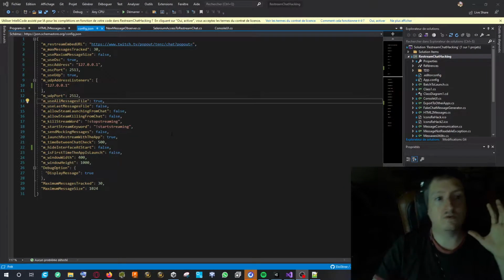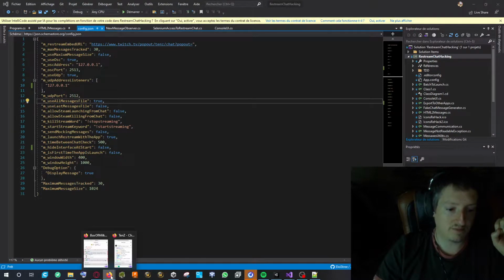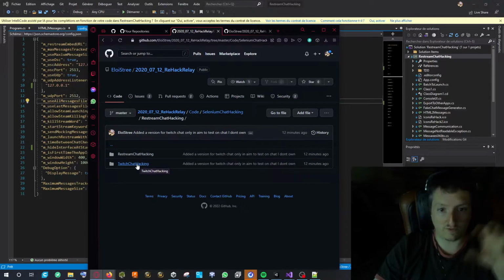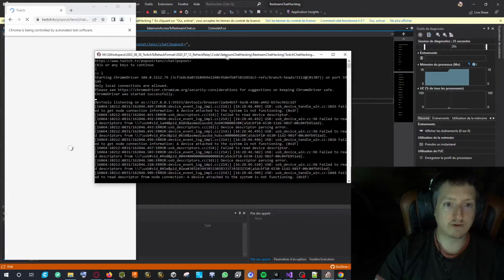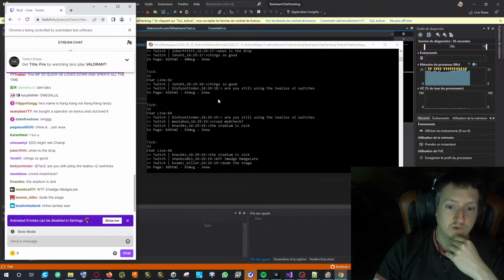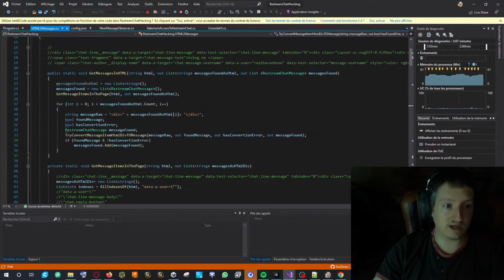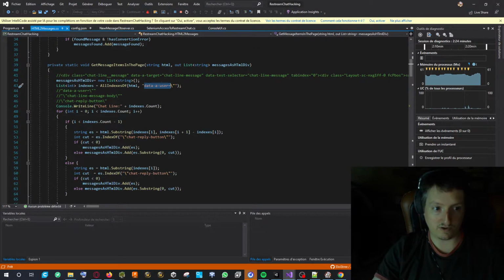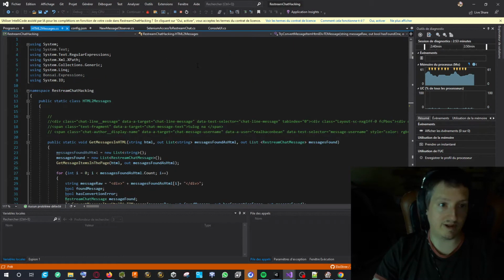If you need: Code to extract Twitch Chat info from Selenium and send it to Unity.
This code is dirty but you can take it. It allows to extract without the API the chat information with Selenium from the HTML. Then you can send it to an ip:port address in UDP to be used independently of how you access it. In my Example: Unity3D.

Ping me on Discord if you need information or have some bug make it run.
If you have driver problem with Selenium, download the last version and replace it in the Google Driver folder.